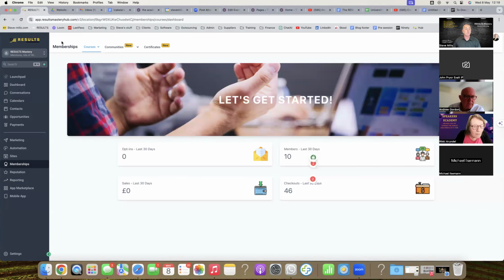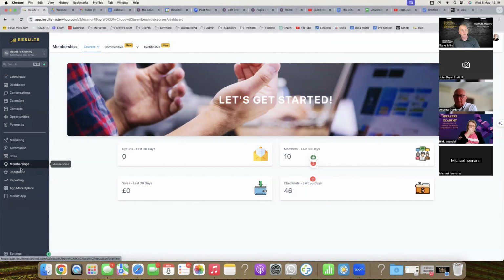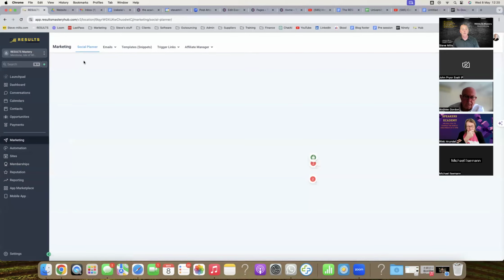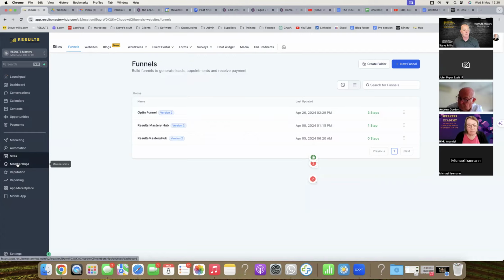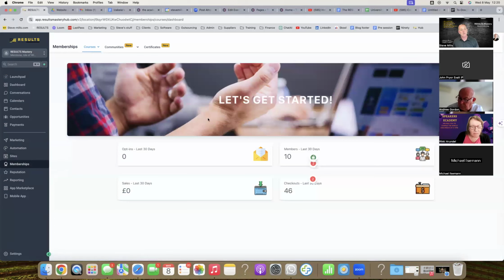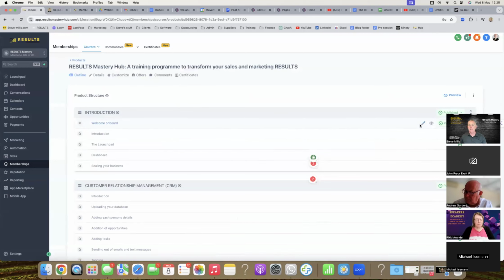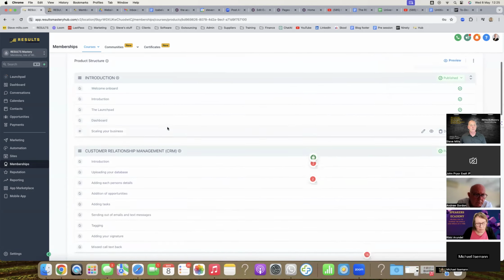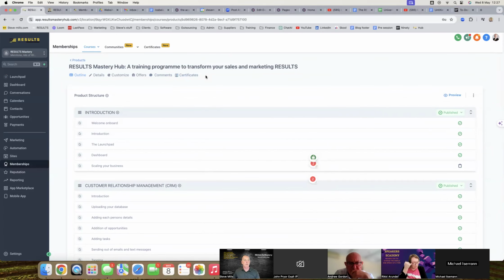RESULTS Mastery Live - Recording of a talk on how to set up and manage an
My name is Steve Mills and I want to share with you some tried, tested and proven ways to grow your business.

I don't have all the answers, but I do have some profound questions and some really powerful answers to many important sales, marketing and business growth questions.

These answers I have gleaned over the past 27 years by learning my craft from many of the world's leading experts in sales, marketing and business development experts.

In this video, I discuss how to set up and run an online training programme.

Here’s a bit about me...

I’m International Speaker, Trainer and Sales and Marketing Expert. Prior to that, I was a former International Professional Table Tennis Player

Since retiring from sport, I have used my expertise, energy and skills to help small businesses to grow.  My unique approach to business strategy consulting and improving business results has significantly increased the bottom lines of over 10,000 clients worldwide.

I have been featured on TV, Radio, in Success Magazine and I have worked in the UK, Germany, Switzerland, Dubai, Abi Dhabi, Saudi Arabia, Australia and Singapore.  I am also the author of four marketing books, over 400 YouTube videos and have over 80,000 followers on Social Media.

MY PASSION ► I help Companies to grow Sales by making Sales and Marketing strategies more effective.  I do this by finding overlooked sales and marketing opportunities and improving the sales and marketing results companies currently achieve.

COMPANIES I HAVE HELPED INCLUDE ► Microsoft, BT, Cimbali, Sport England, Canadian Chamber of Commerce, Dubai Oasis Authority & 1,000’s of small businesses.

VISIT STEVE-MILLS.COM ► I have helped my clients to increase sales by over £100m+ in sales through my training, mentoring, speaking and ‘done for you’ marketing services.

WHAT WE DO ► I am a Coach and Adviser and I focus on helping my clients to grow their businesses by 10X. I improve our client’s revenue by improving their sales and marketing strategies and action plans.

OUR CLIENTS ► I work with businesses from single entrepreneurs to multi-million-pound companies helping to increase sales through the customisation of sales and marketing approaches and training processes.

THE STEVE MILLS RESULTS Mastery Programme ► Is one of the most popular online sales and marketing training associations for small businesses

MEDIA AND ME ► I have been featured on TV, Radio and throughout the world. I have worked in the UK, USA, Dubai, Abu Dhabi, Singapore, Switzerland, and Vietnam. I have over 400 published videos on YouTube and thousands of blog posts. I am an on-demand business speaker, trainer and advisor, with a social media following of over 250,000 people, with over 10 years of content viewed and 50,000 page views every month.

PERSONAL LIFE ►When I am not working I can be found playing Table Tennis, or at the gym, playing golf (very badly), following my beloved Sheffield Wednesday or walking with my wife Annette and my dog Bentley along the beach in my new home on the Isle of Wight.